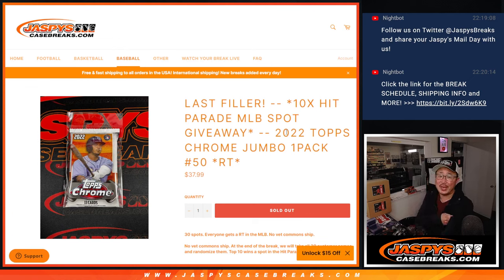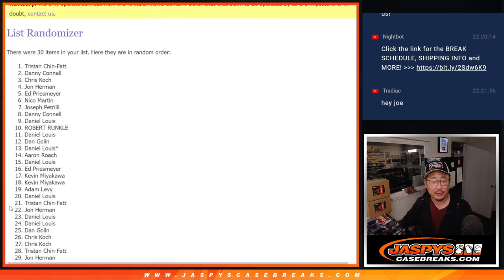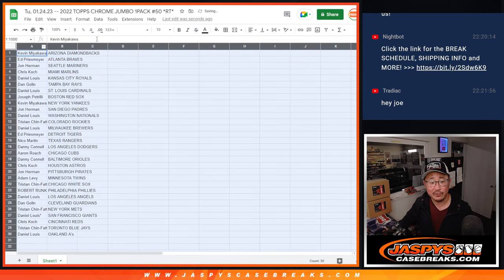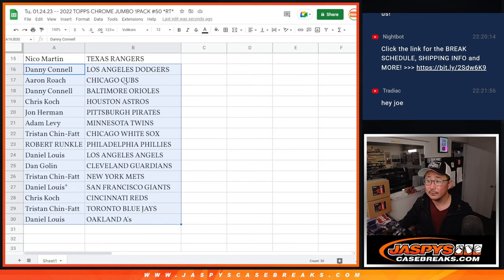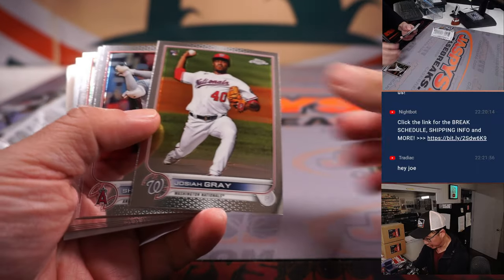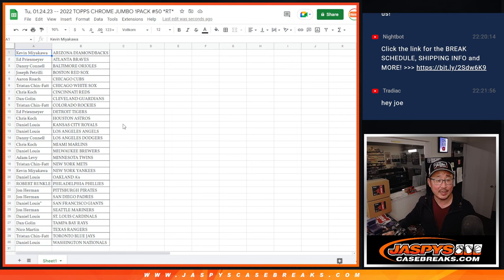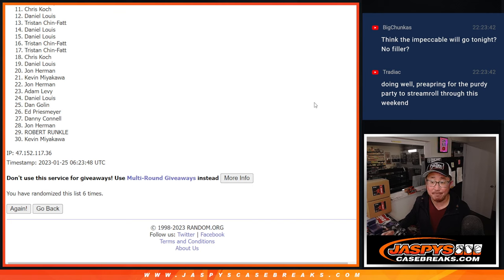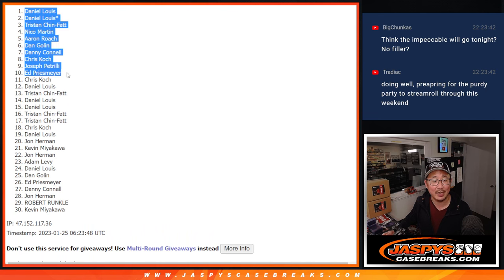Tu, 01.24.23 -- 2022 TOPPS CHROME JUMBO 1PACK #50 *RT*